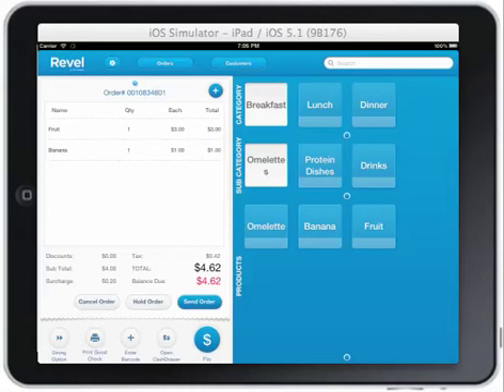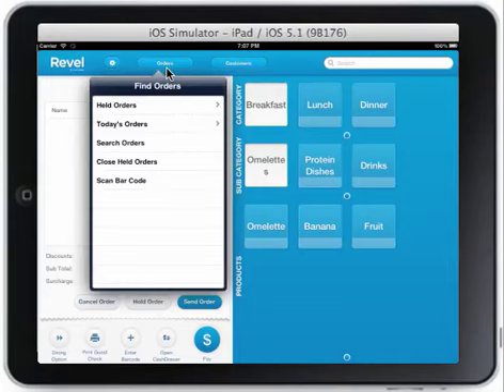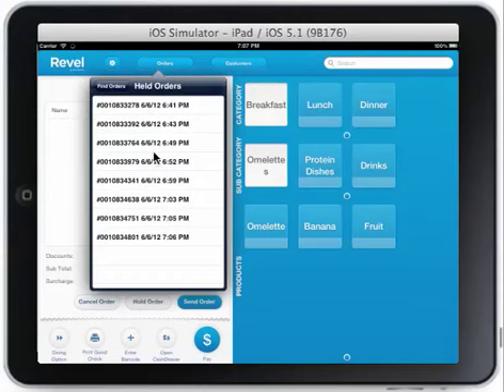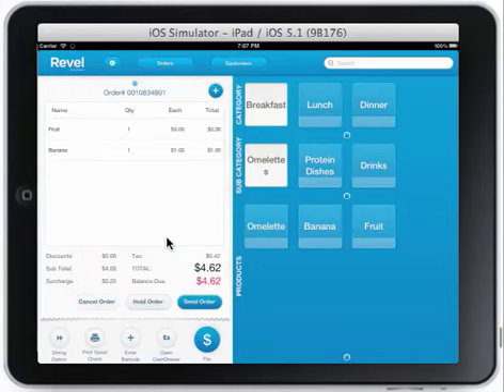iPad POS: Quick Held Orders and Recalling Held Orders